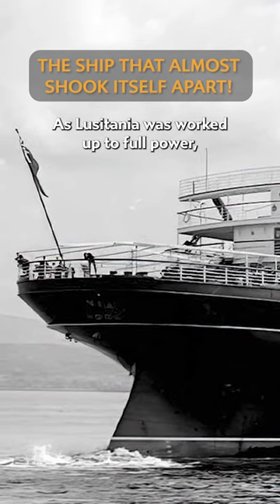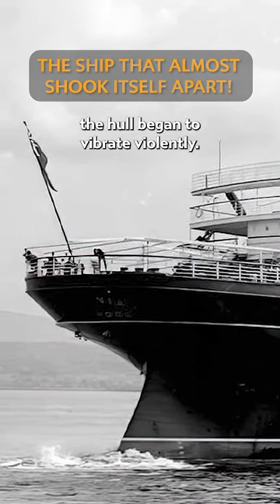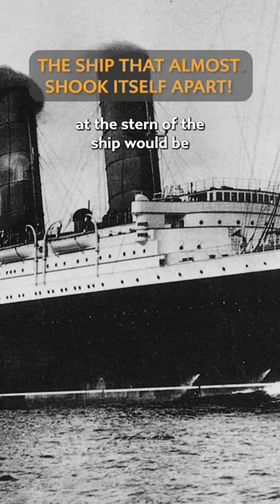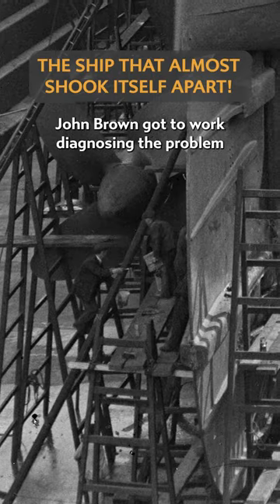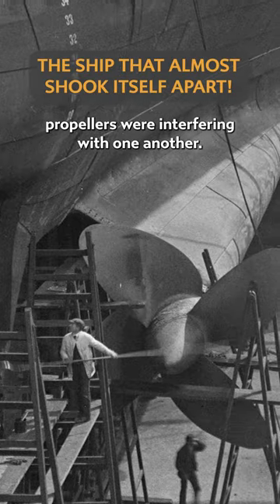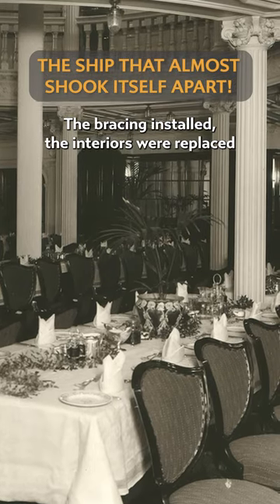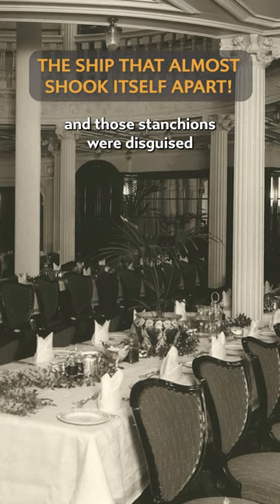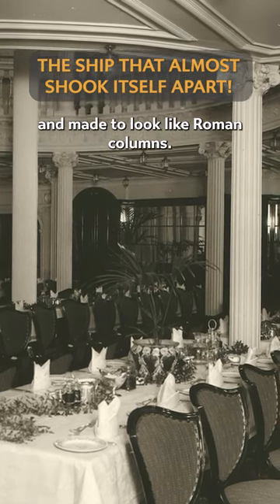Lusitania: The Ship That Almost Shook Itself Apart!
Discover the mind-boggling design flaw that turned the Lusitania's second-class spaces into a complete nightmare! Witness John Brown unravel the shocking truth behind the ship's propeller chaos.